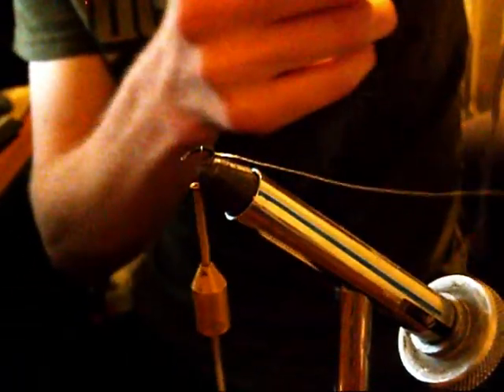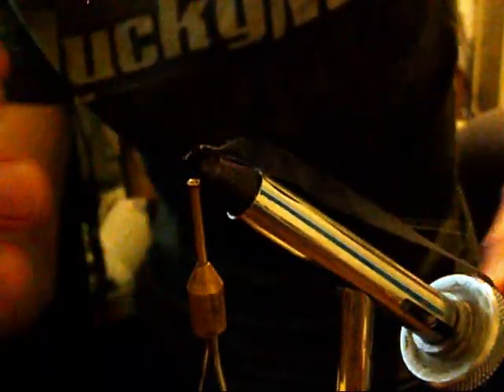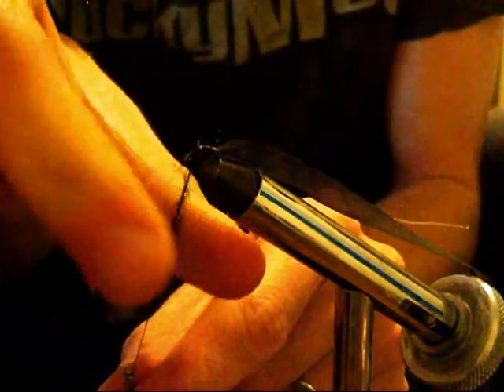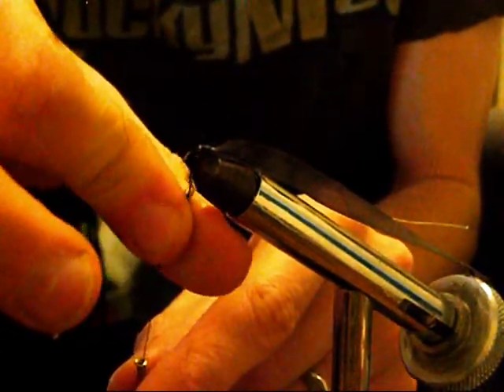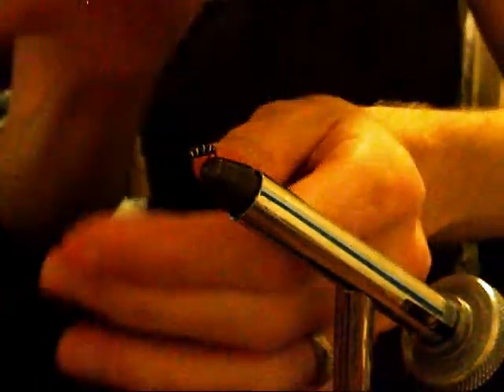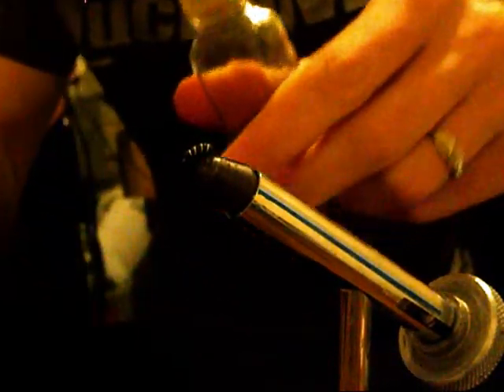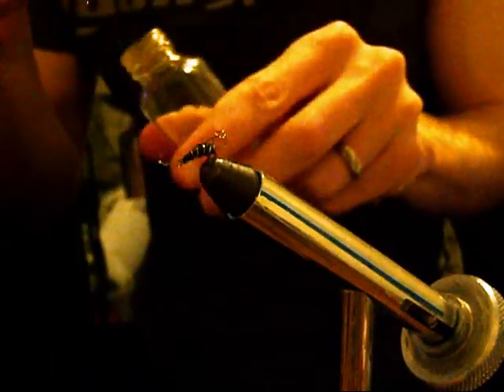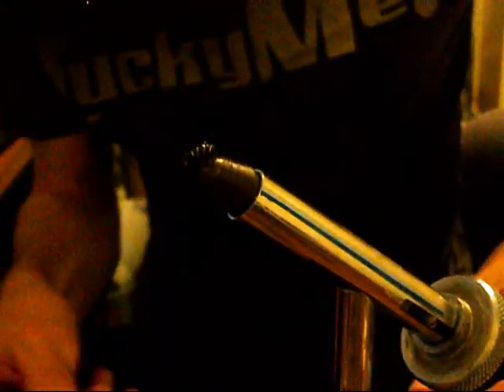s1 e3 black scud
On the Fly s1 e3

I noticed a lot of scuds (small crustacean) while fishing. So I looked up flys and there where no patterns like the the local populations. So this is what I came up with.

You can use olives, browns, grays, whites, or a mix. Just look at vegetation in slow moving waters and under rocks and match the colours to what you see. preserved specimens do not retain the nature colours.